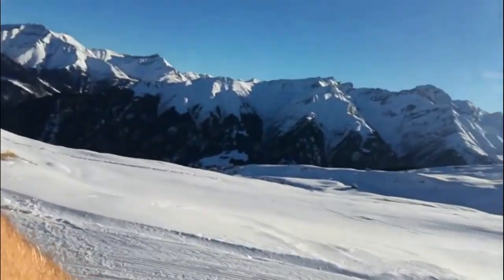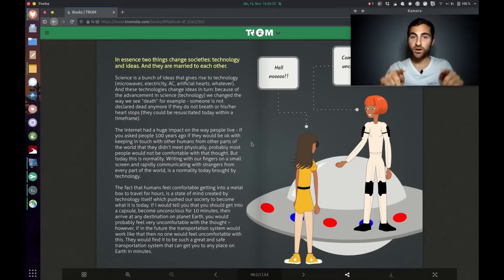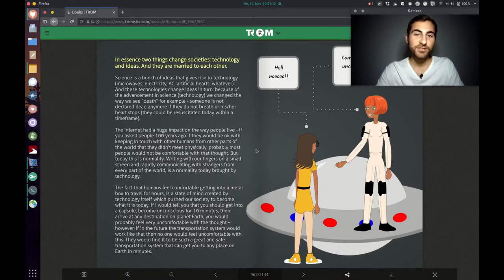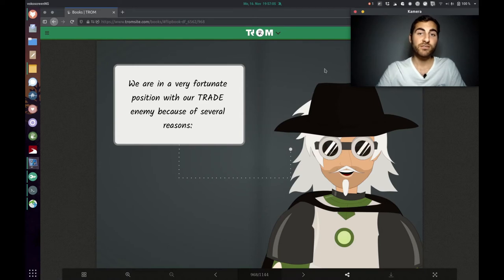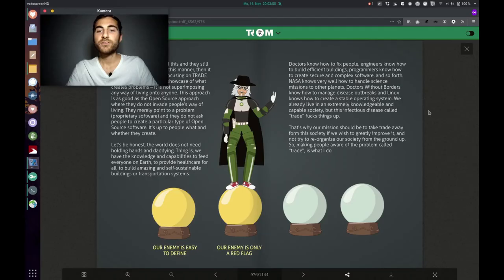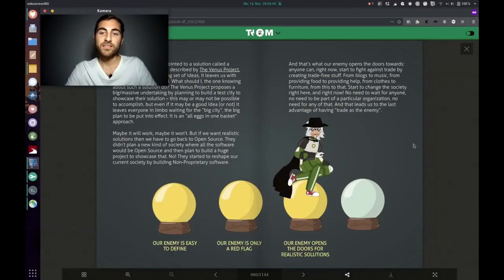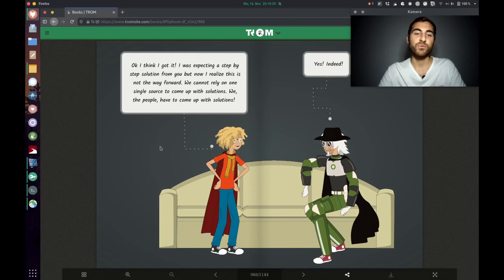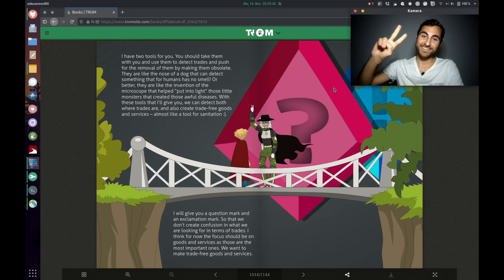The Origin of Most Problems: Fight - Part 4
Alright focusing on the problem will force solutions. But how exactly does that work? Like how do societies change in general?
The TROM superhero will teach us some other very important lessons.